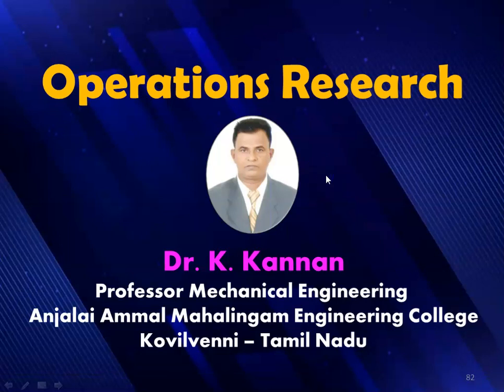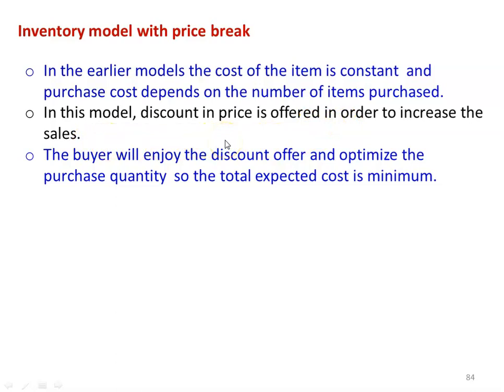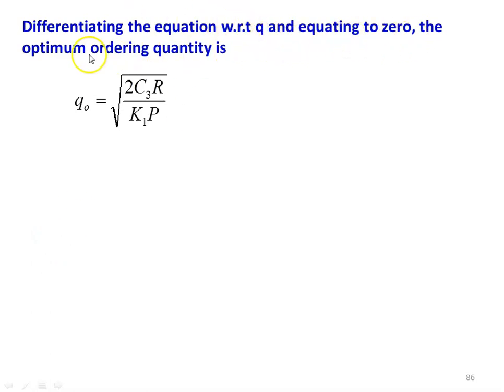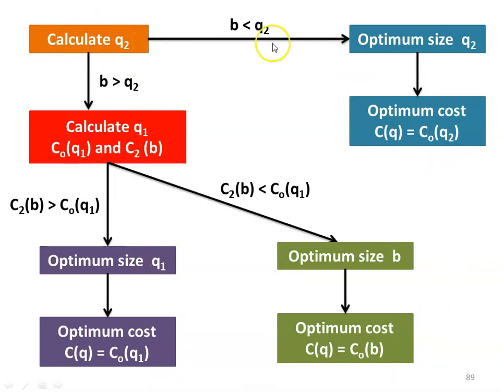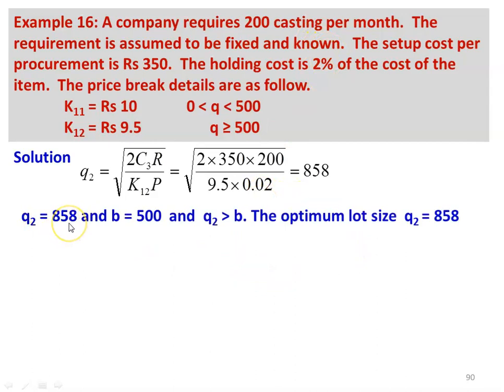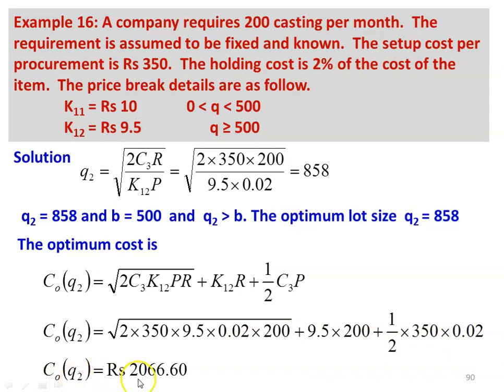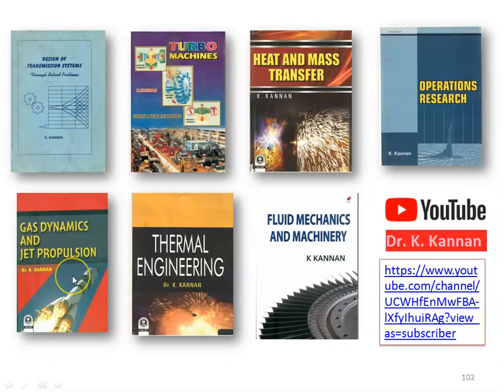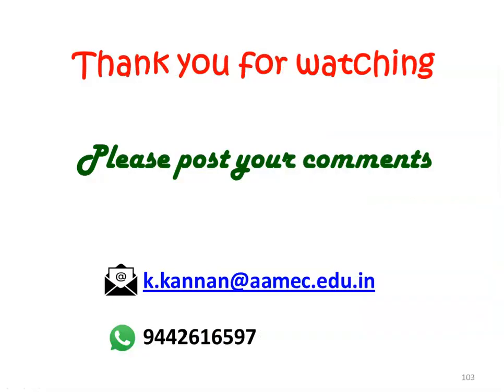OR 6.6 Inventory Model - 6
Inventory model with price break and solution, problem solving